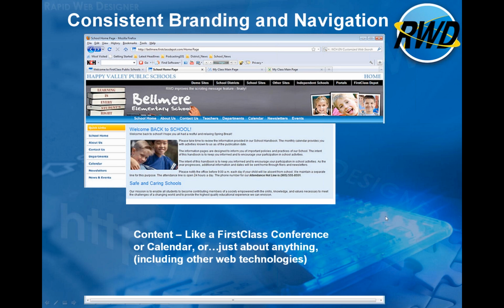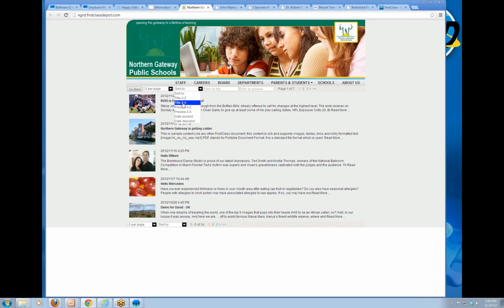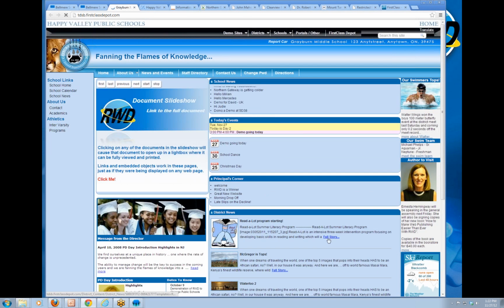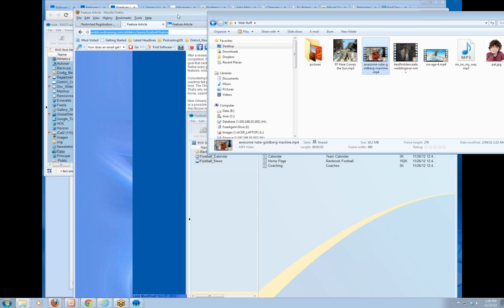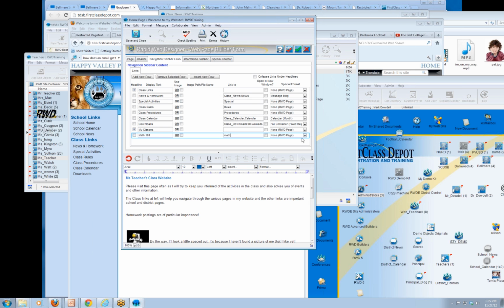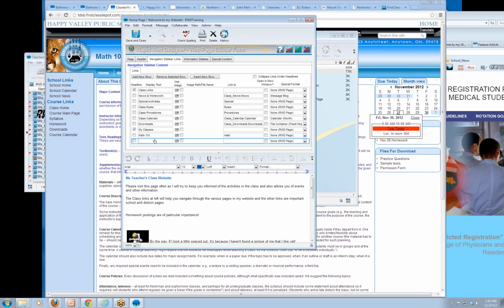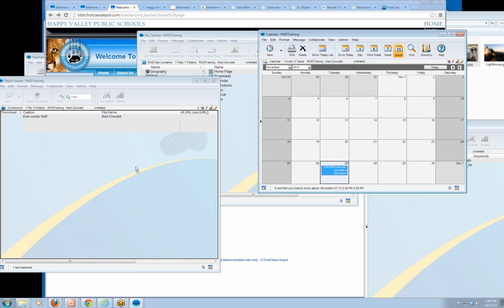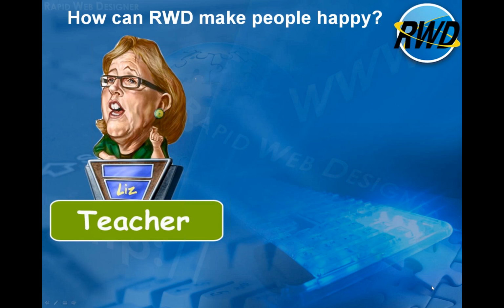About Rapid Web Designer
This video explains a little about the value of Rapid Web Designer (RWD) and how it can revolutionize your web publishing